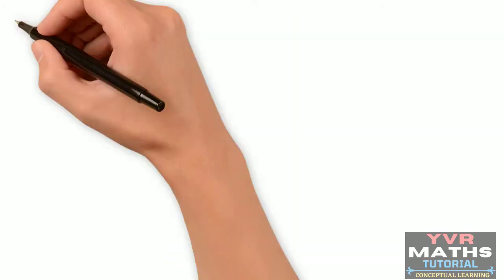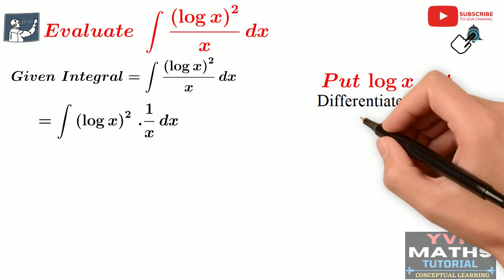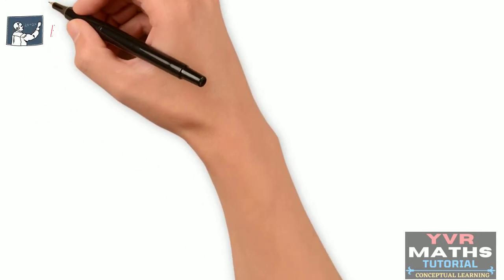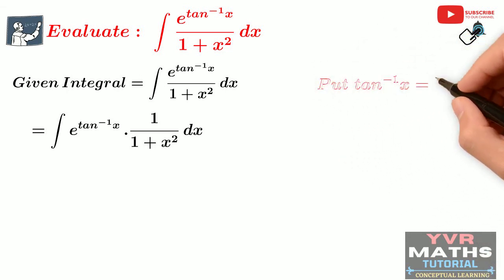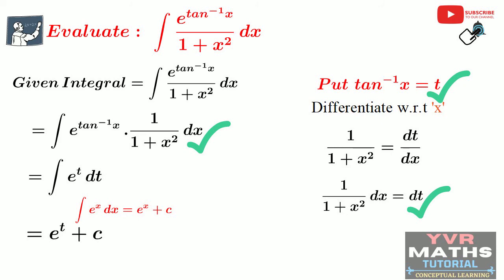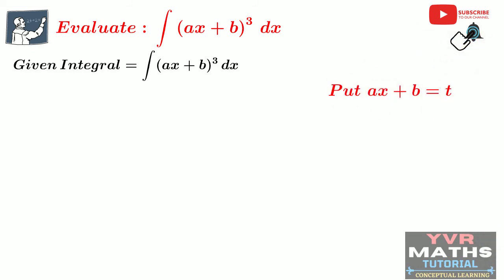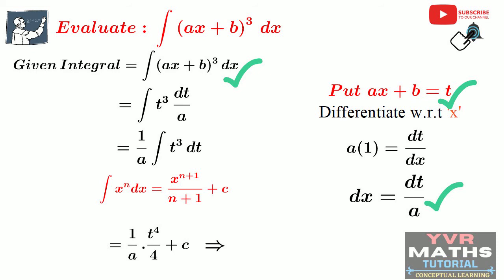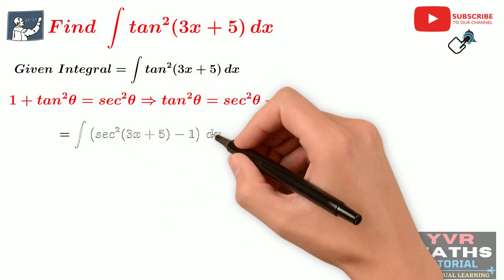class12maths INTEGRALS || CLASS 12 CBSE || CHAPTER 7|| PREVIOUS BOARD EXAM QUESTIONS 13 || IIT-JEE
INTEGRATIONS PREVIOUS BOARD EXAM QUESTIONS
INTEGRATION OF TRIGONOMETRIC FUNCTIONS
INTEGRATION OF EXPONENTIAL FUNCTIONS
INTEGRATION BY SUBSTITUTION METHOD
INTEGRATION BASIC FORMULAE
PREVIOUS BOARD EXAM QUESTIONS FOR CLASS 12